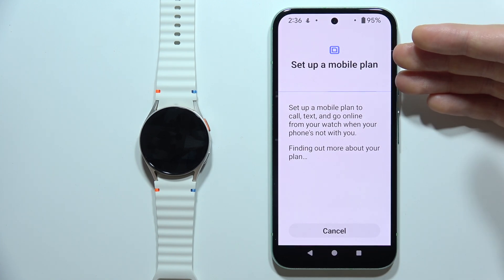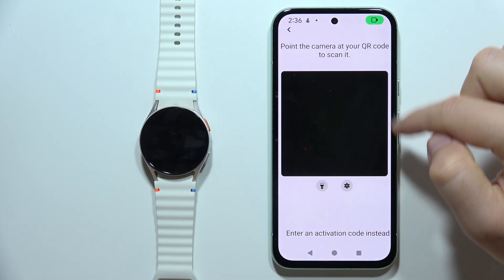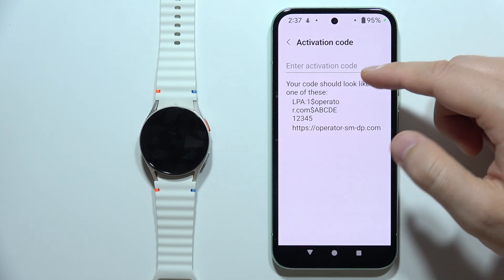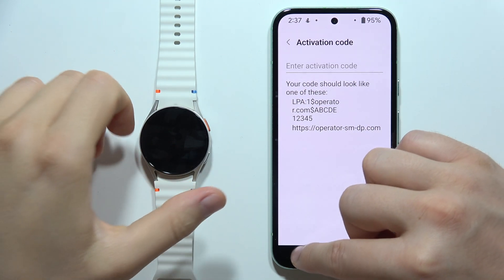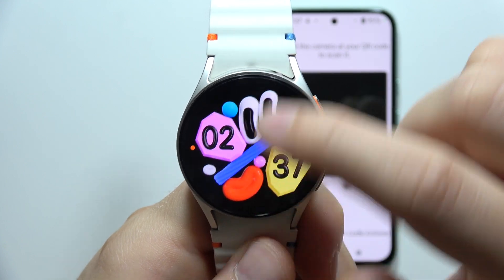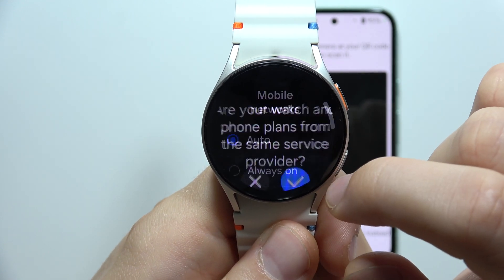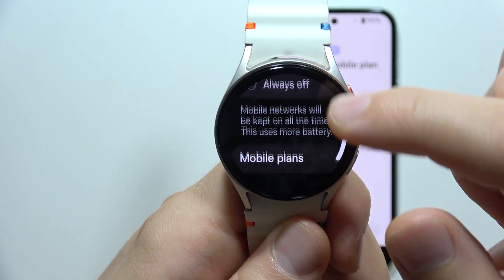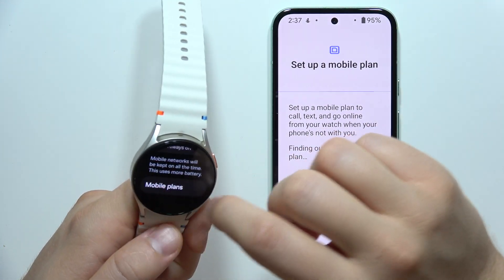SAMSUNG Galaxy Watch 7: How to Connect to Mobile Network?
In this video, we demonstrate how to connect your Samsung Galaxy Watch 7 to a mobile network. Learn the steps to enable cellular connectivity and set up your watch to use mobile data. Follow our guide to ensure your watch stays connected even when your phone isn’t nearby.